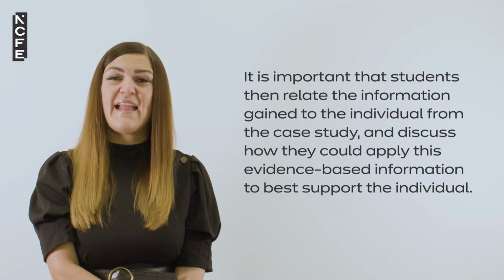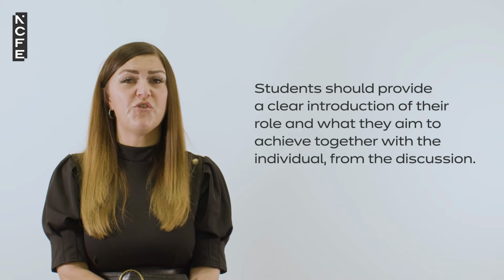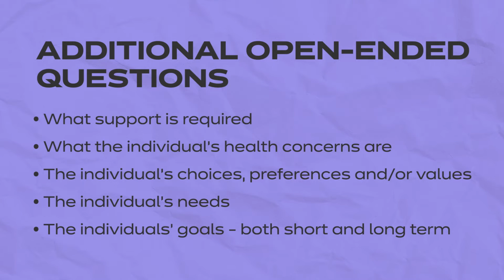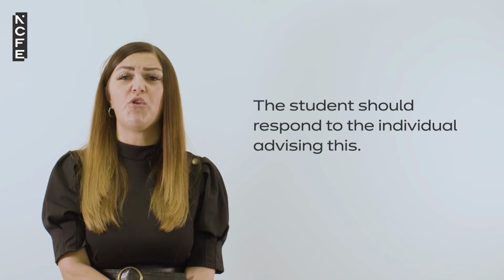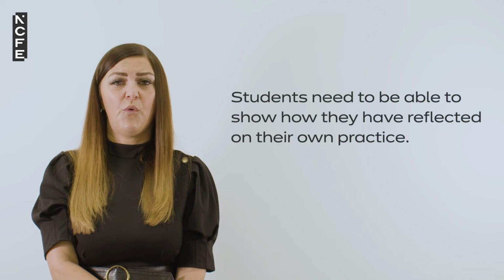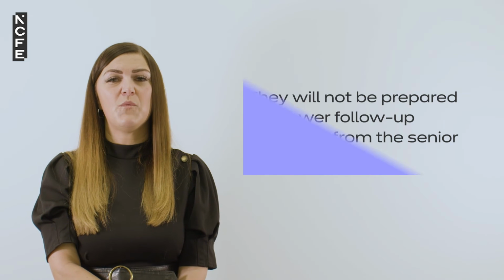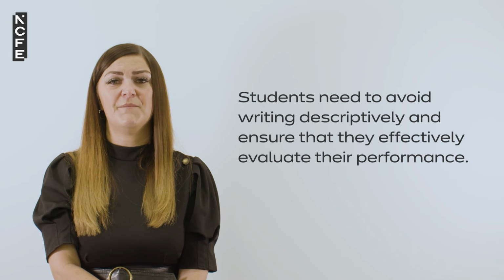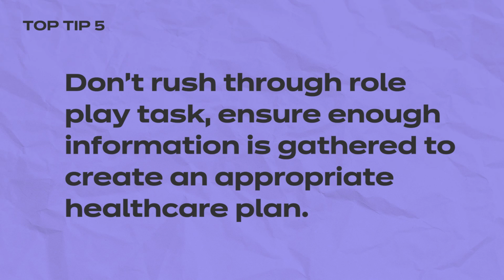Health T Level - Maximising success in the Employer Set Project (ESP)